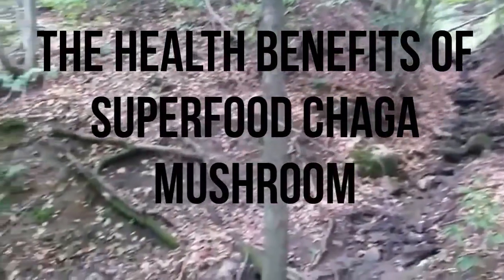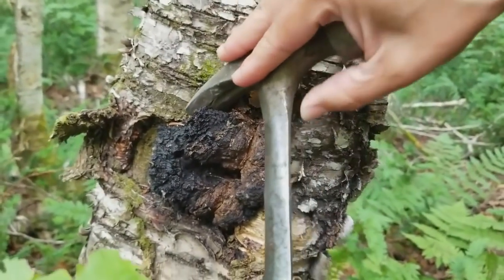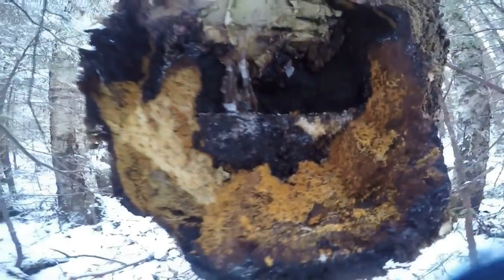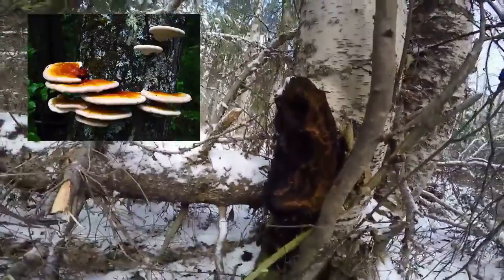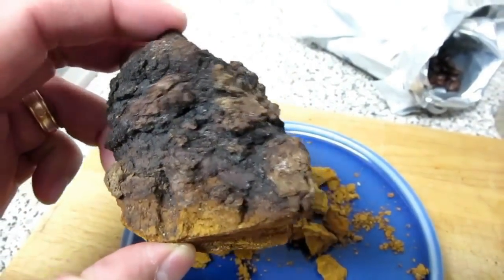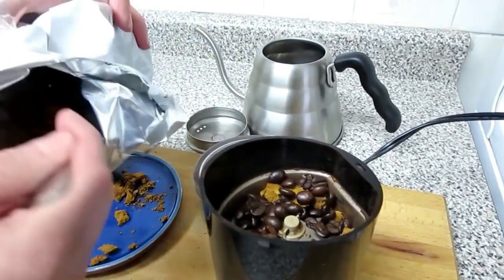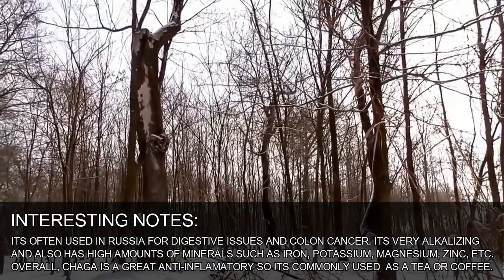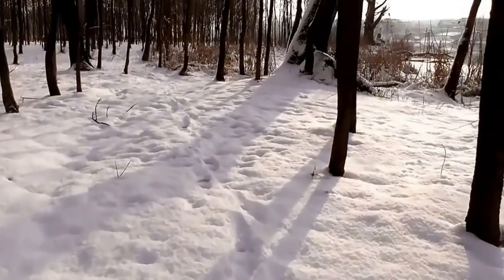Where to Find Chaga & How to Make Chaga Coffee | Superfood Chaga Mushroom Benefits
I discussed Superfood Lions Mane in prior video for your health and brain.

We are finding new discoveries but in fact its an old discovery already used by our ancestors for thousands of years. Superfoods has been used in many cultures and i’ve mentioned this in other videos about the immense benefits of healing foods.

A very powerful medicine are mushrooms and today i’ll be talking about the Superfood Chaga mushroom.  It is in the fungi kingdom that has endless healing health benefits of chaga. Sometimes called the king of all mushrooms. Very high antioxidant in Chaga which is in par or more than other superfoods. It has the highest source for Melanin which is great for skin, hair, eyes, nails, etc. And it contains very high amounts of anti-viral compounds Betulin which is one of the most important compounds to us.  I was running out of chaga so depending where you live you can find it while hiking or picking it up locally if its in your area such as a farmers market or online which can be pricey. Continue watching as I outline how to make chaga coffee and its similar process as making chaga tea for those interested in tea.

Purchase Chaga:
(Chaga Chunks 8 oz (4oz X 2!) Organic)
(Chaga Mushroom 1 LB (16 oz) Organic
Whole Chaga Mushrooms (1lb)

**How to Identify Chaga & Where to Find Chaga**
Generally, you’ll find Chaga on Birch trees near water such as a pond, river, or lake.  I live in the U.S. and Canada so I go back and forth seeing it in those areas. I know when passing through northern Michigan and going through Ontario, Canada tons of Chaga there.  In other parts of the world it will be found in Russia and Scandinavia.  There are other mushrooms like Reishi, Turkey Tail, and Lions Mane mushroom which is beneficial for your health and brain.  I’ve mentioned Lions Mane in another video, I’ll list it here if you haven’t seen it.  When picking up Chaga it should be hard similar to hard cork.When dried it will be hard like wood.  You know its gone bad or starting to rot when its gone soft.

**How to Make Chaga Coffee**
It will look burnt on the outside and as mentioned it will be on birch trees. The inside will have a yellow to orange color or kinda like a gold look.  Often people use Chaga as tea or coffee.  Today i’ll be making some coffee and its simple and quick.

a)1st break off the Chaga into pieces.  Here my wife is using a knife or also some type of sharp hammer with a point at the end.  Add about 1-2 tablespoons of Chaga with your coffee depending on your preference you can add less or more.
b)2nd, you’ll have to grind it. If you doing it manually you’ll be grating it which can take much longer. Today I’m using a grinder.
c)Next put all the contents into your coffee pot and add the hot water.  Boil the coffee and then let it sit another 10 mins before having it.

Thats it and you’ll be ready to have some chaga mushroom benefits in your coffee!!